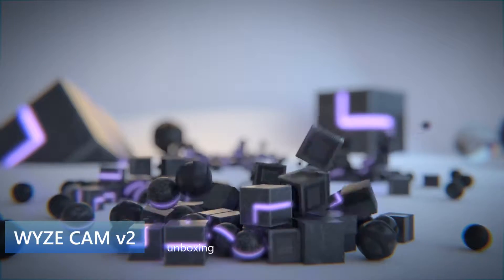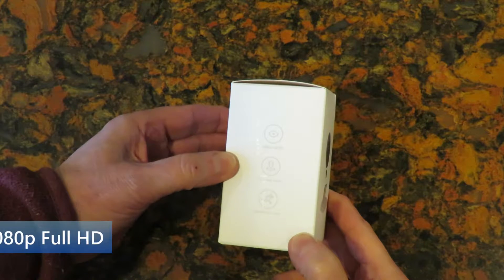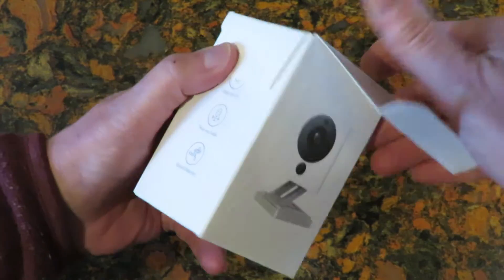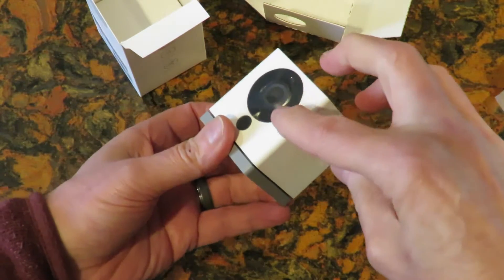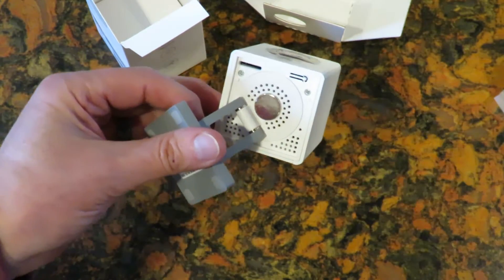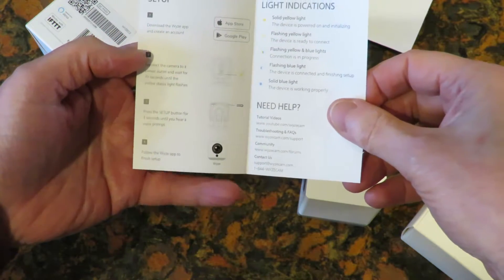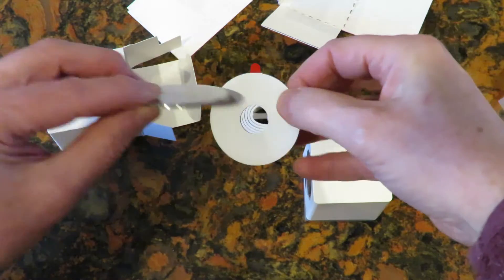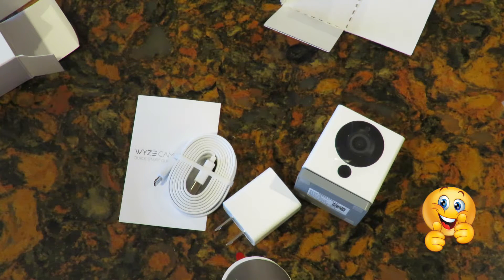Wyze Cam v2 - Unboxing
Unboxing of the Wyze Cam v2.